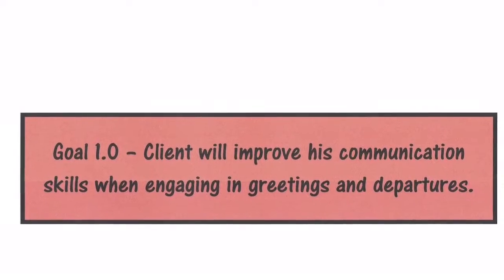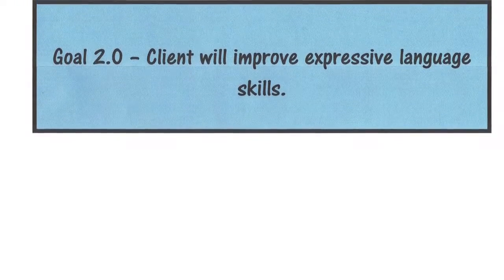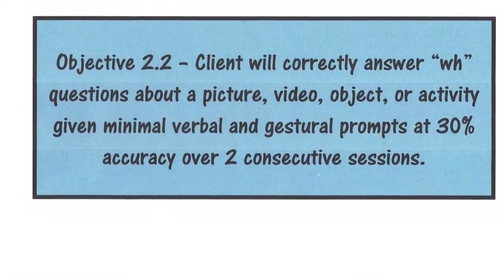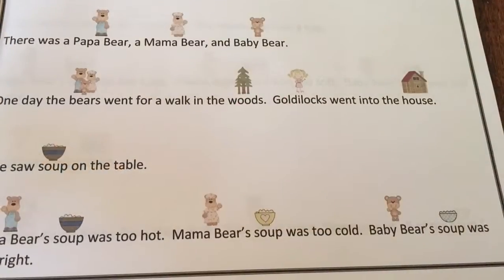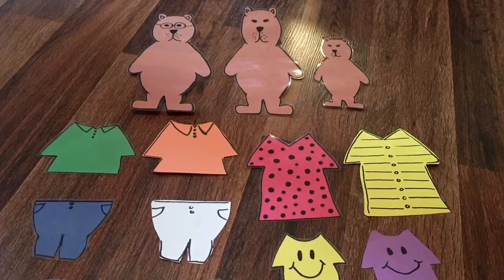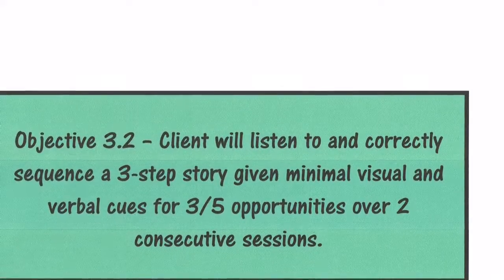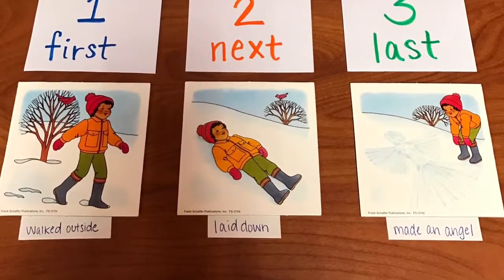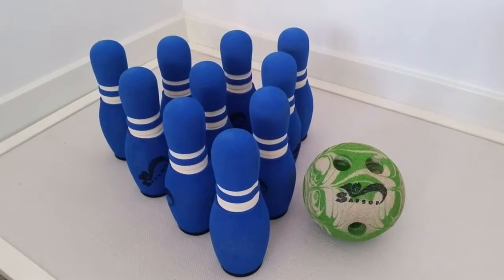Katy Ward-Student Clinician Ted Talk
WKU Communication Disorders Clinic
Ted Talk